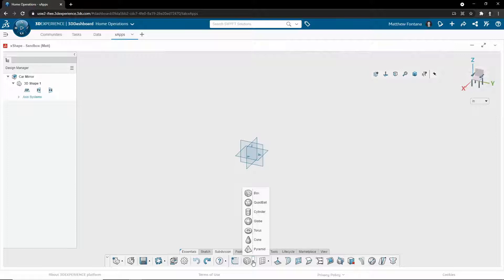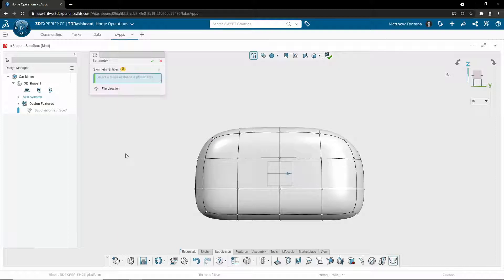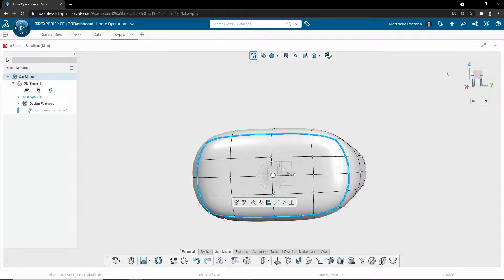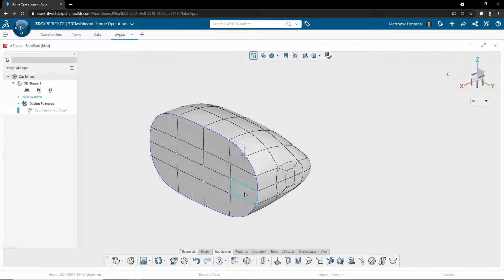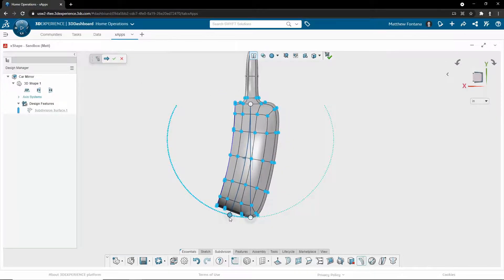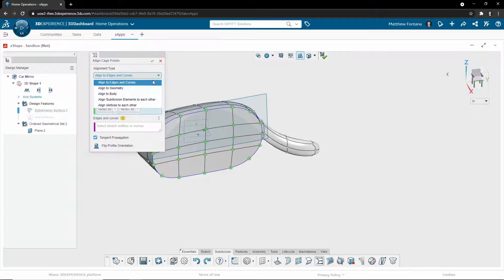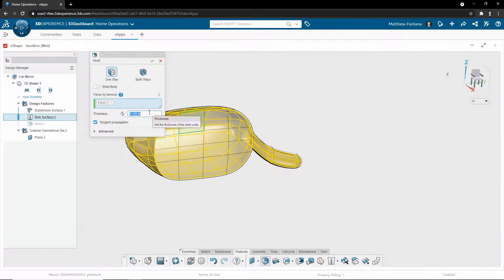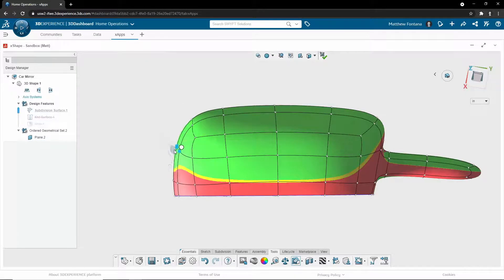Introducing 3D Sculptor: The Power of xShape on 3DEXPERIENCE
Discover the 3D Sculptor role on the 3DEXPERIENCE Platform, which includes the powerful xShape app. This tool allows you to create stunning, aesthetically pleasing designs, perfect for industrial design and more.

Using sub-divisional modeling, you can effortlessly push and pull geometry to shape your designs with precision. Best of all, because it's part of the 3DEXPERIENCE Platform, you can seamlessly integrate it with SOLIDWORKS and other 3DEXPERIENCE apps, giving you a unified experience across all your design tools.

Plus, with built-in data management capabilities, you can keep your designs organized and accessible, streamlining your entire workflow.

Looking to get your hands on this powerful design tool?